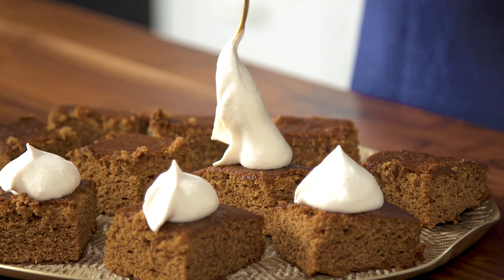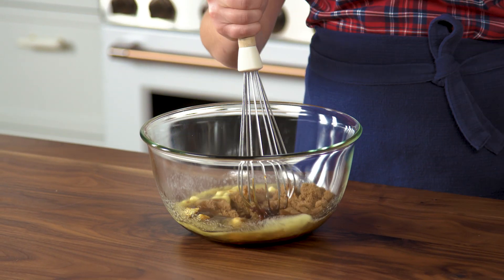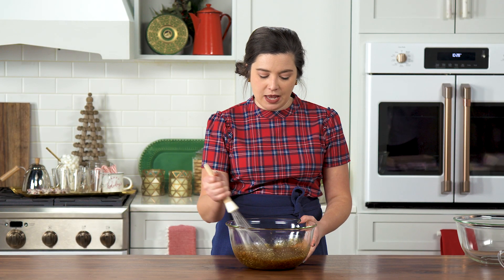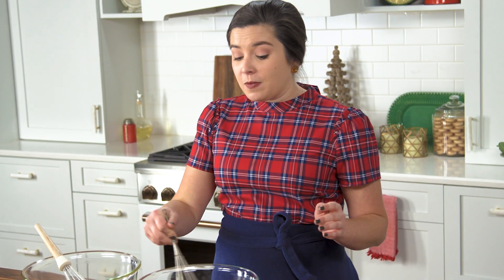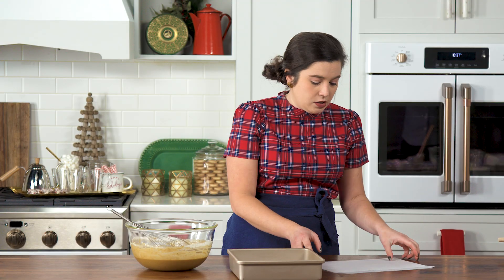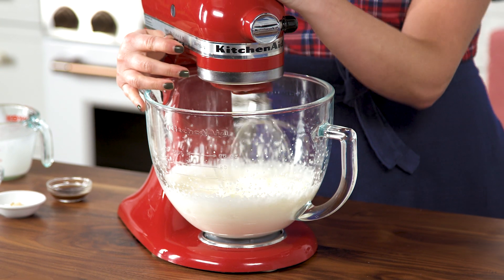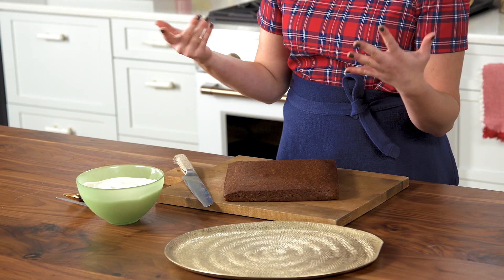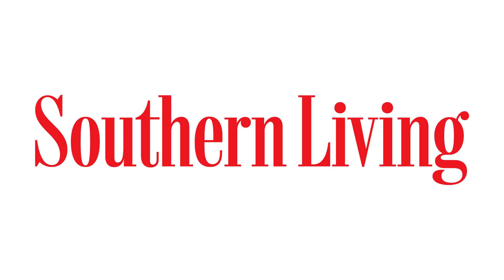How to Make Old Fashioned Gingerbread | South's Best Recipes | Southern Living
Nothing makes a house smell more like Christmas than the sweet and spicy aroma of a freshly baked pan of old fashioned gingerbread.